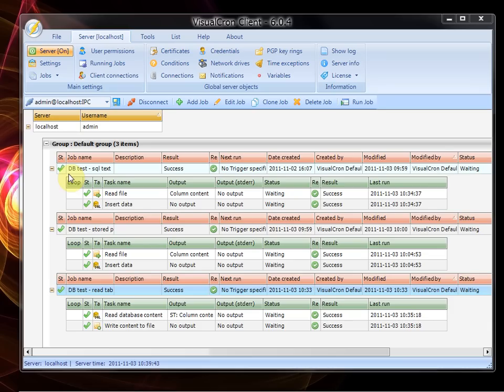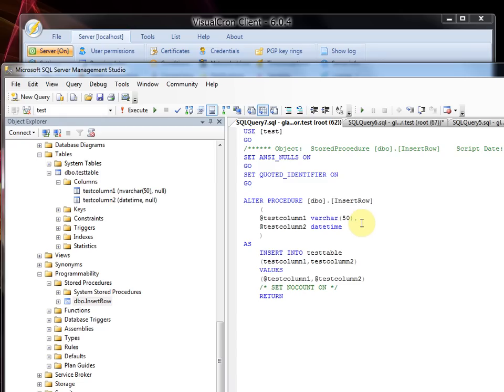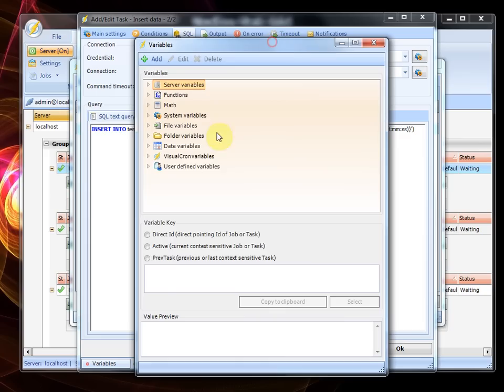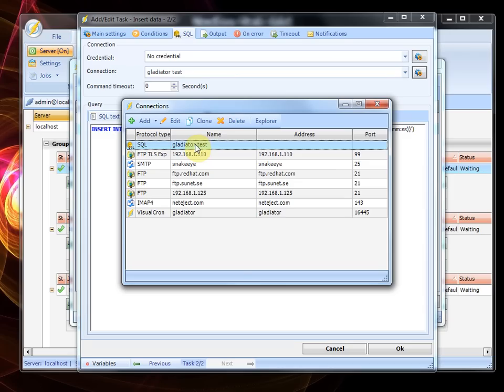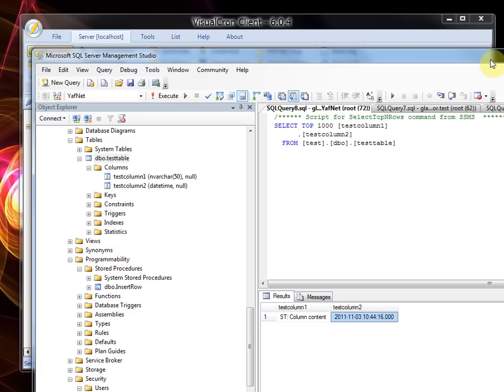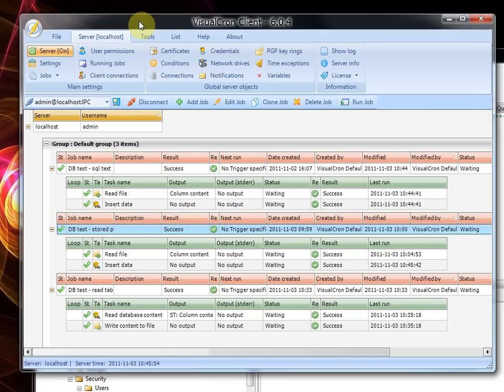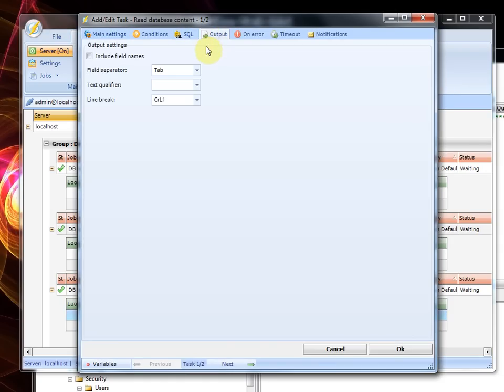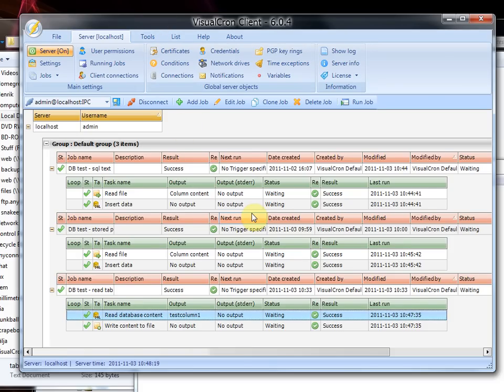VisualCron - SQL Task and Variables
This video shows how to use the SQL Task with Variables.